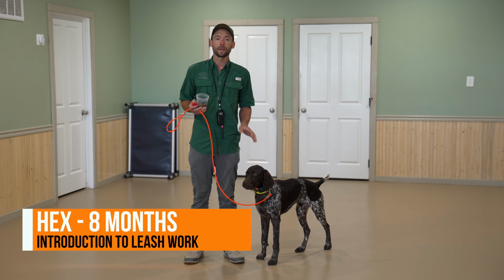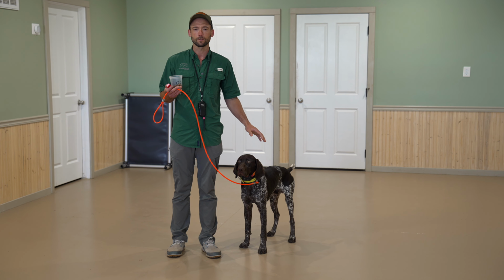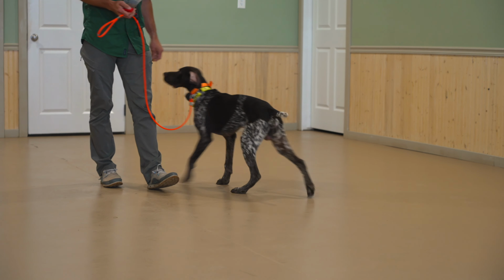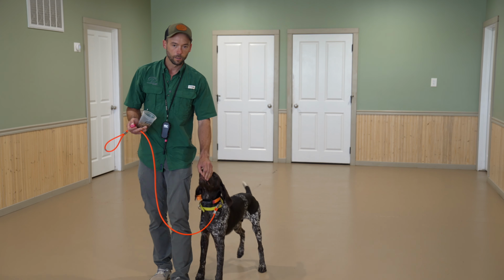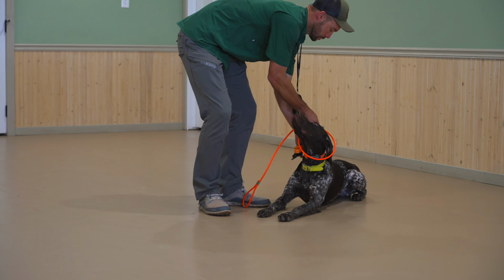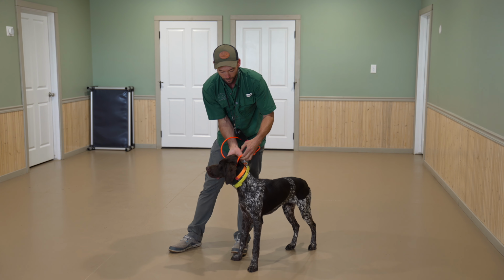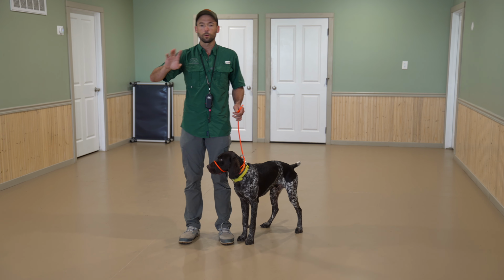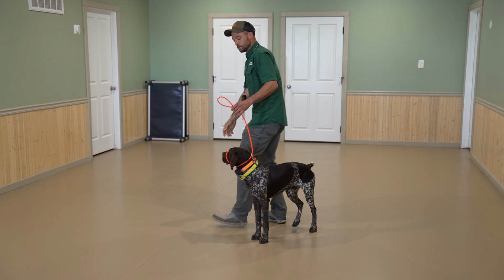Walking YOUR Dog on a LEASH - How To Properly Train Leash Work and Heeling (Video 15)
Wanting to teach your dog to walk on a leash?  Tried to get your dog to "Heel", wondering what it is, why is it important, and exactly how do you do it?  Well Hex is back with the latest (Video 15) of the Training Series.  Follow along this round as Hex learns Heeling and various leash work.